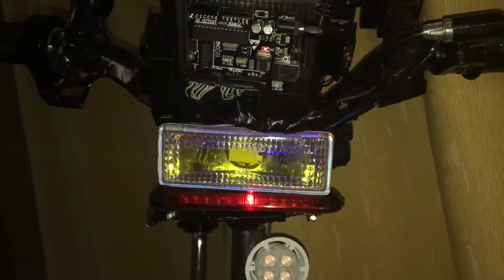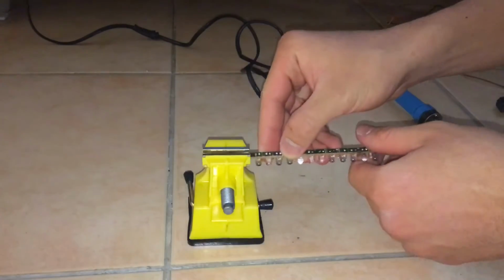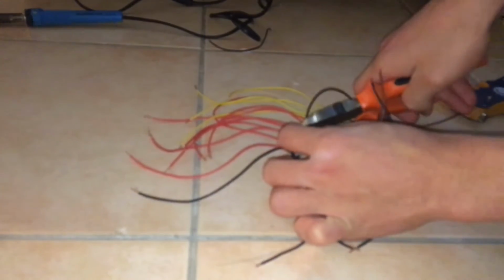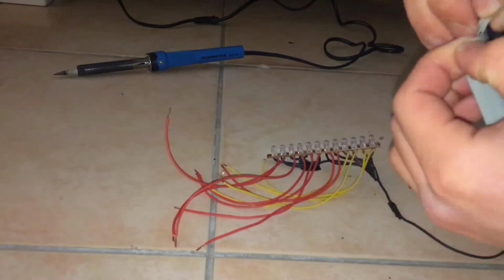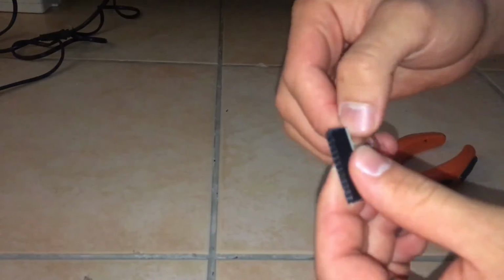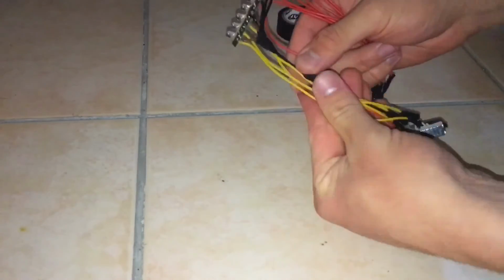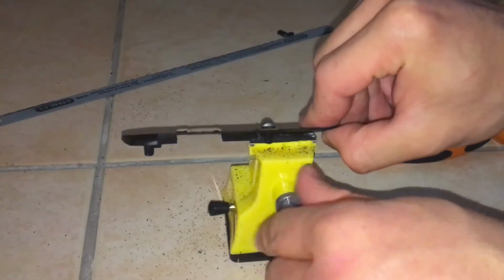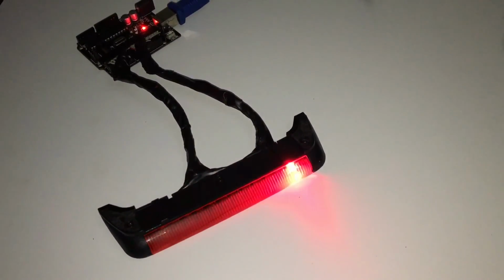How to build a Knight Rider scanner using an arduino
In this video, you will learn how to build a Knight Rider scanner light using an arduino with all the steps detailed in the video.

     Make sure that you connect the LEDs to your arduino from pin 1 to pin 12 and also make sure that all the ground wires from your LEDs are connected all together to the ground pin on your arduino.

⚠️ Guys I know that this video could've been a lot better than it is, but please respect that this video was my first DIY video and I was very new to making YouTube videos. With that I'm ready to answer any questions that you may have down in the comments section below and also, let me know if you think that I should make a new updated video on making a Knight Rider scanner.

     Here's a link to the programming code that you'll need to upload to your arduino for running the scanner light:

     Please let me know in the comments below if this worked for you and if you have any questions be sure to leave them in the comments below so I could reply to you.